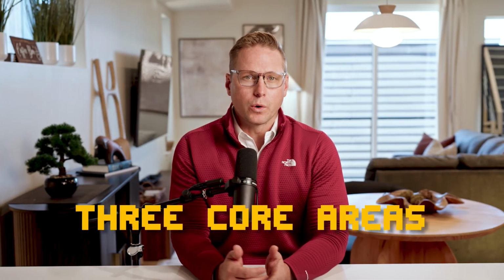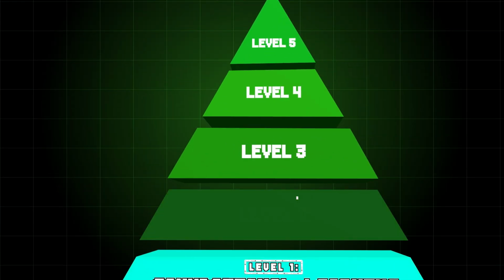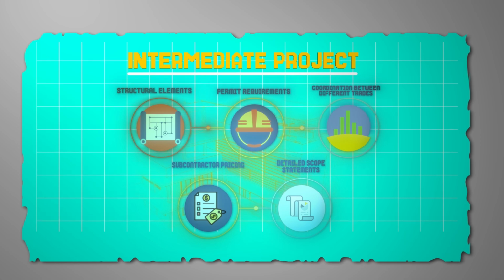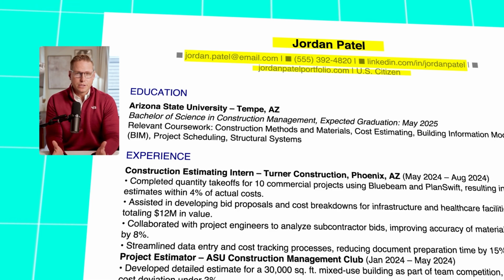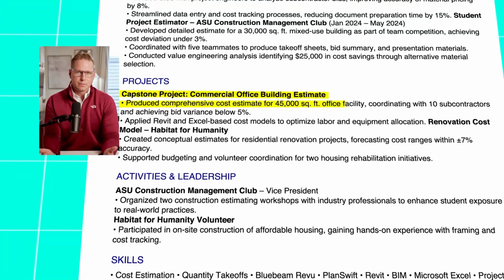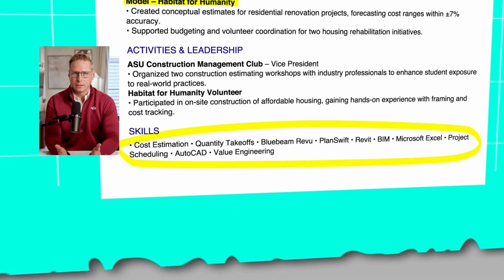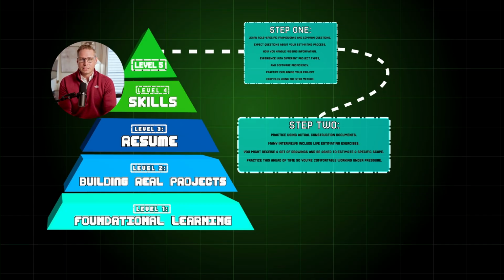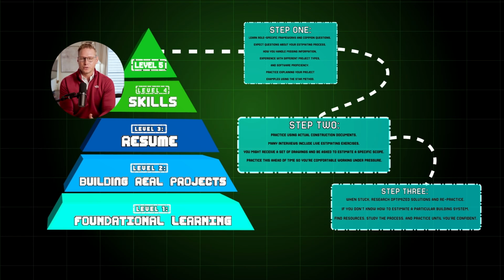How To Become a Construction Estimator in 2026 (Step-by-Step)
*** Get $50 OFF the full program

Most people waste years trying to break into construction estimating because they do the steps out of order. Here's the exact 5-level pyramid that takes you from zero experience to hired — and why every level has to be built before the next one.

I spent 11 years figuring this out the hard way so you don't have to. This is the direct path — no tutorial rabbit holes, no scattered YouTube videos, no sending resumes into the void. Just the system that actually works.

0:00 Why order matters — the pyramid that takes you from zero to hired
0:45 Level 1 — How to build real foundational skills without falling into tutorial hell
2:30 The 3 core areas every construction estimator must master first
3:30 Level 2 — How to build a real project portfolio before you have experience
5:00 Level 3 — The resume formula that gets construction companies to call you back
6:30 Level 4 — Why personal outreach beats mass applications every single time
8:00 Level 5 — How to walk into estimating interviews already knowing what they'll ask
9:00 Why most people fail trying to figure this out alone — and what to do instead

NOT SURE IF CONSTRUCTION ESTIMATING IS RIGHT FOR YOU?
👉 Take the FREE Career Quiz — find your best fit in under 5 minutes